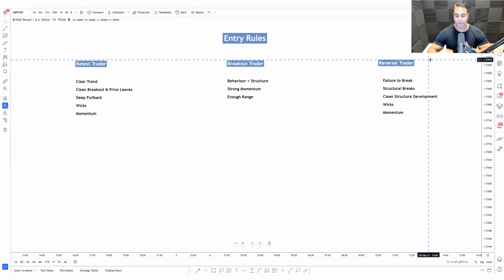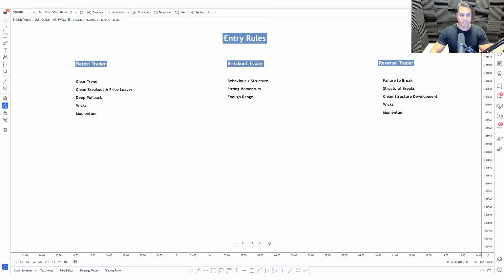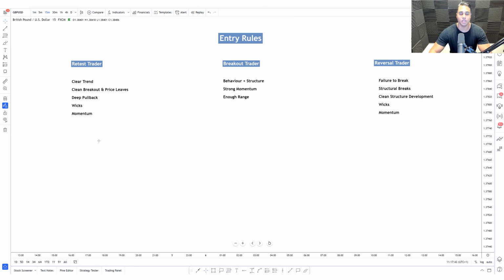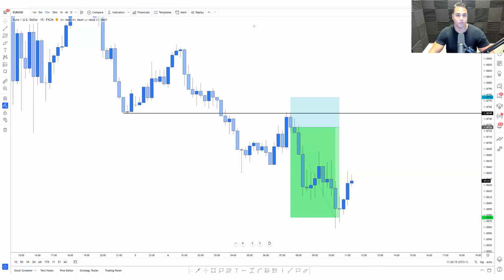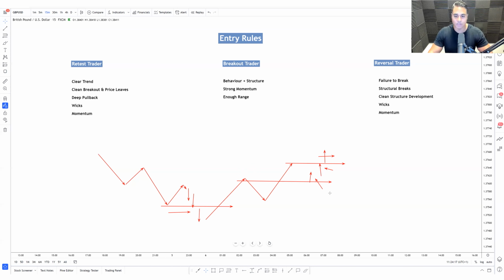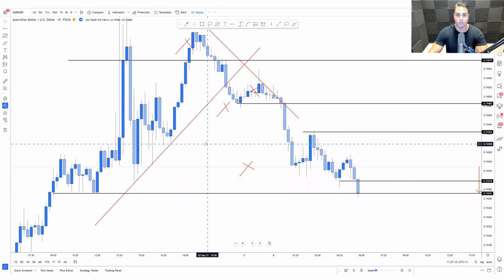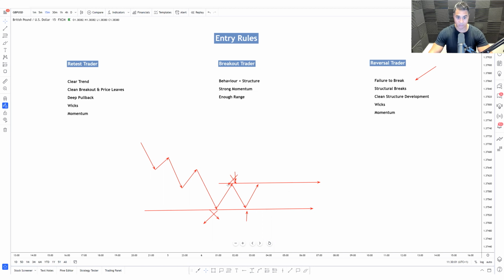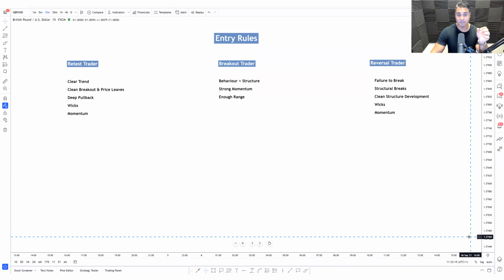3 Entry Techniques to Guarantee Results - Price Action Kept Simple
There are so many different strategies and approaches to trading, so much so the majority of traders lack consistency simply due to this reason! They constantly jump from strategy to strategy, looking for the holy grail. In this video I highlight 3 price action entry techniques that you can adapt depending on your style, that will immediately give you an advantage in the markets.